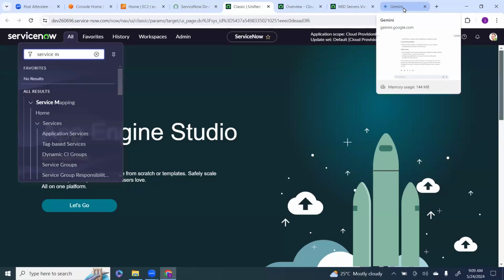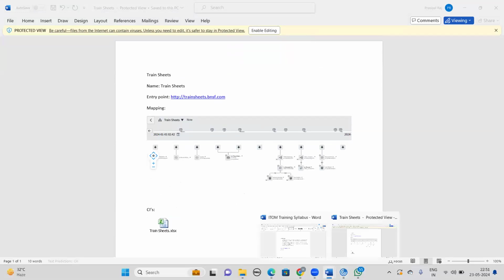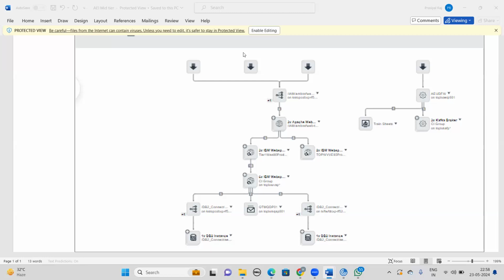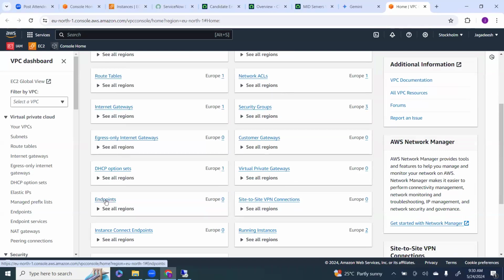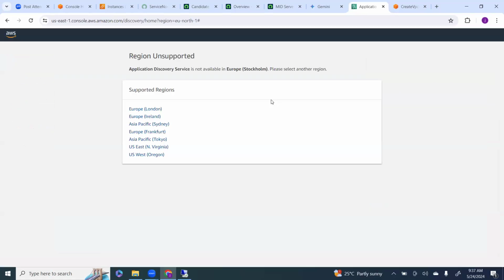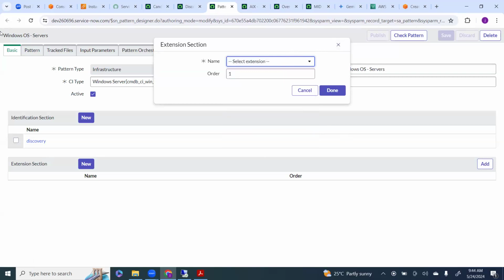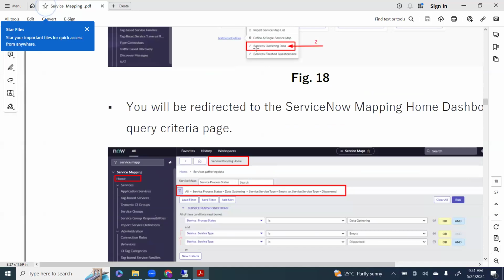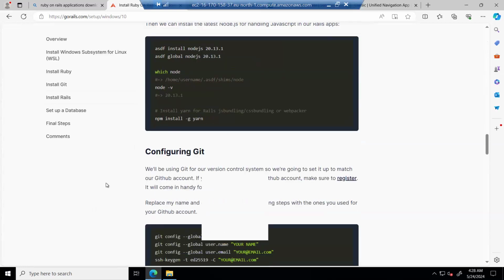ServiceNow session 19 explained in detail .Contact us at 6304422358